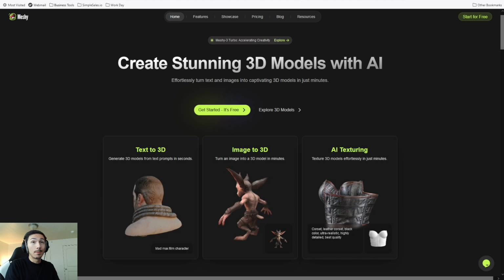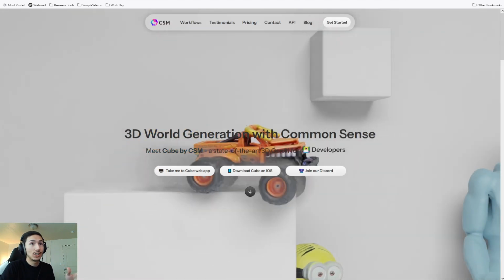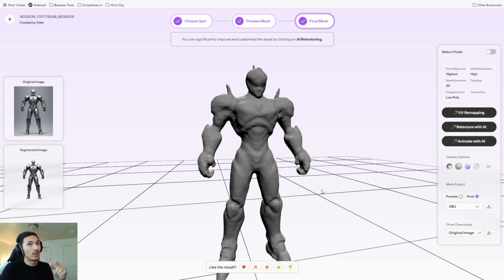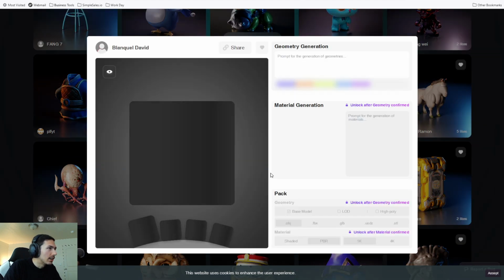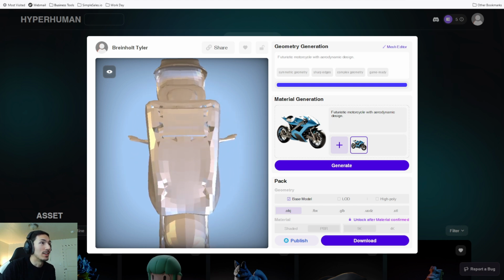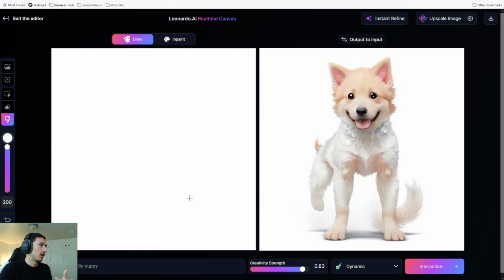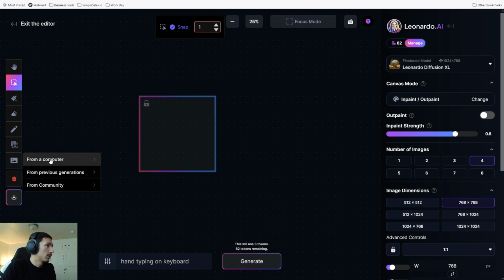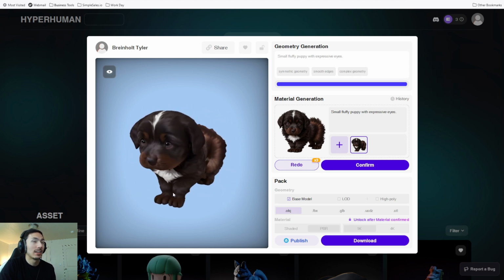Get Incredible 3D MODELS from TEXT using AI